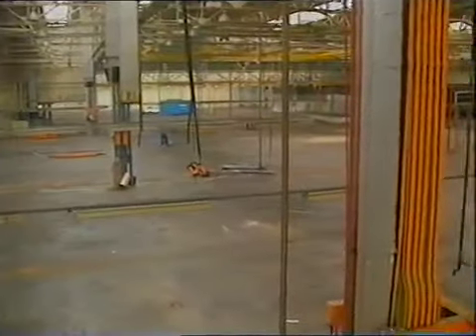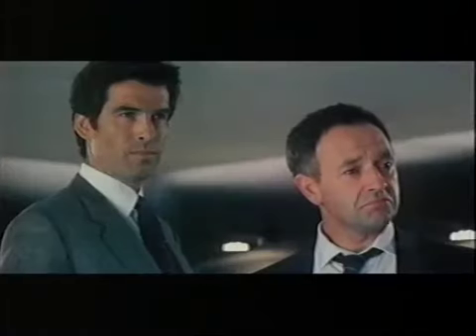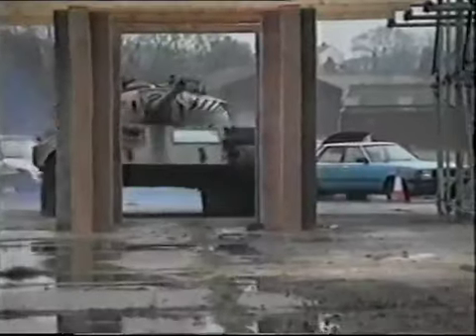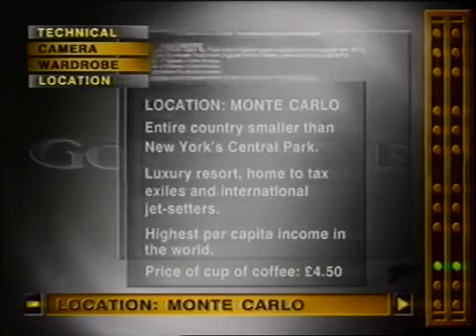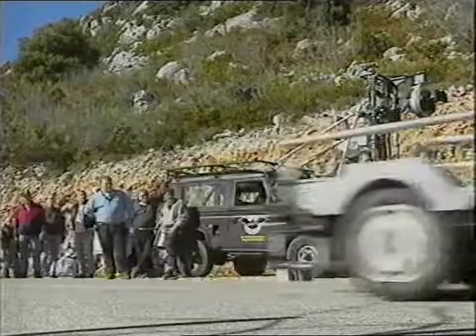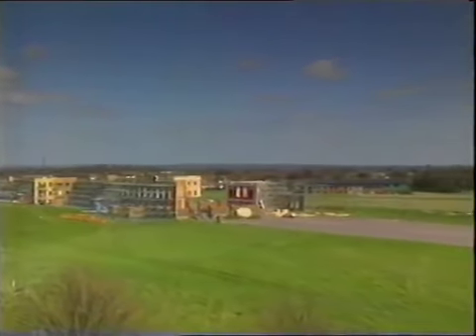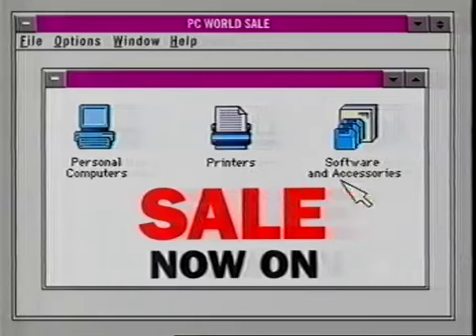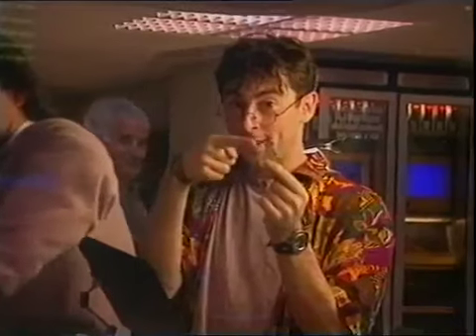Goldeneye The Secret Files Making of documentary